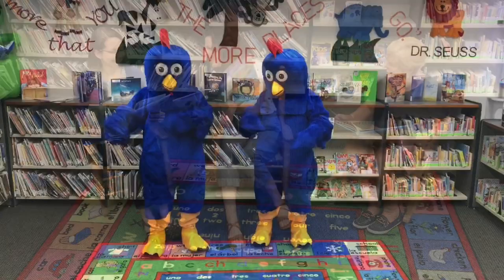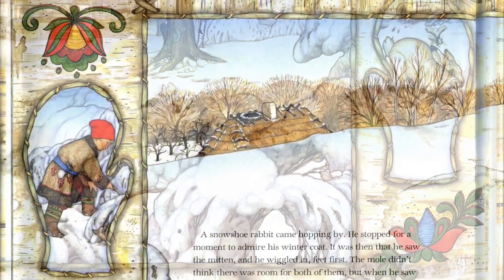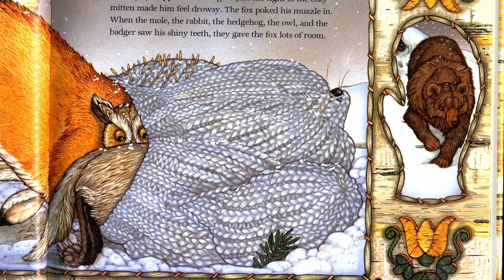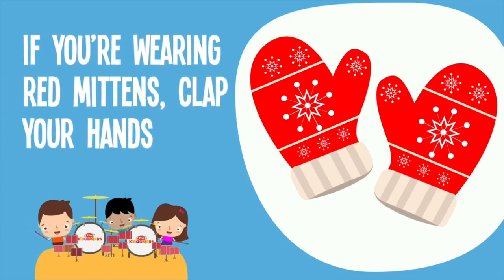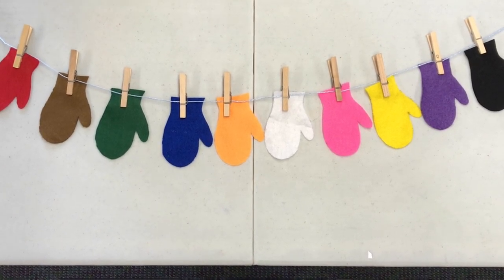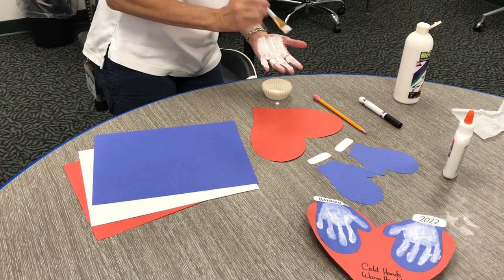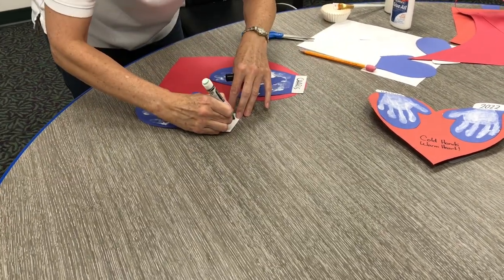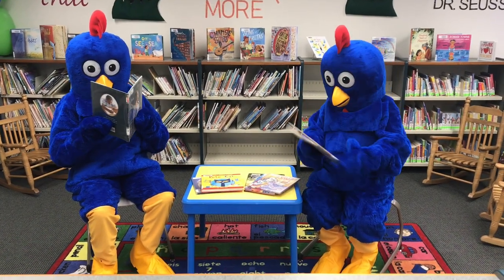Mittens Story Time Express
Book: The Mitten written and illustrated by Jan Brett